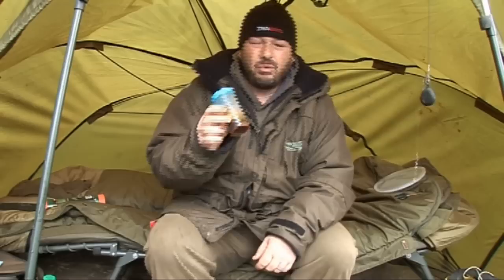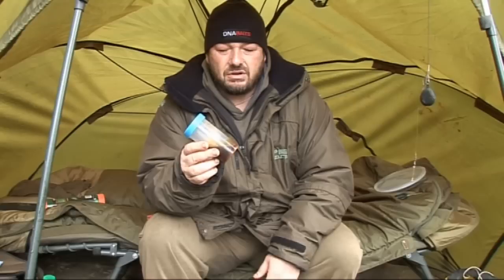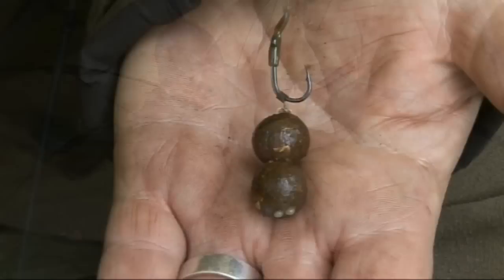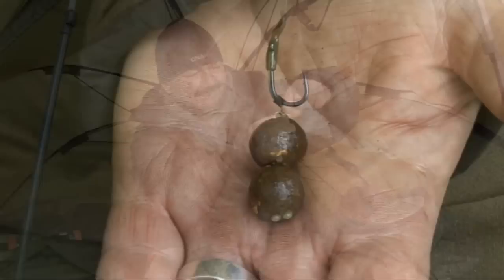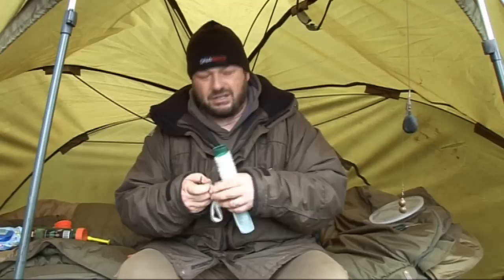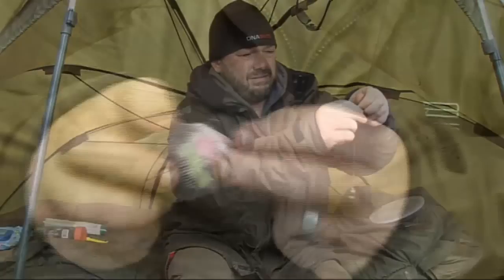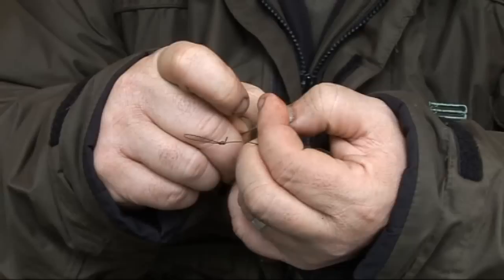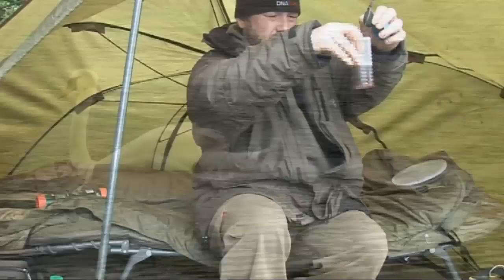Jon Banister - Glugging Baits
DNA Baits consultant Jon Banister talks about the methods he's been using to great effect recently.